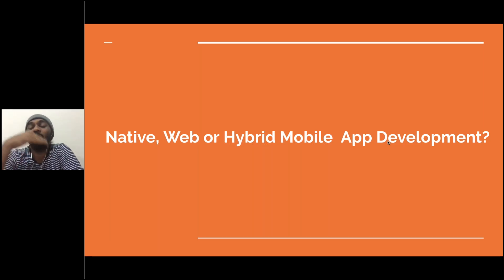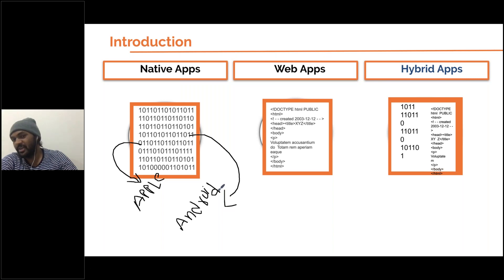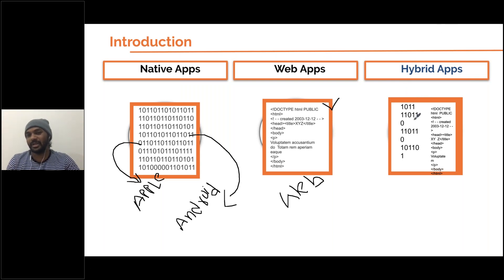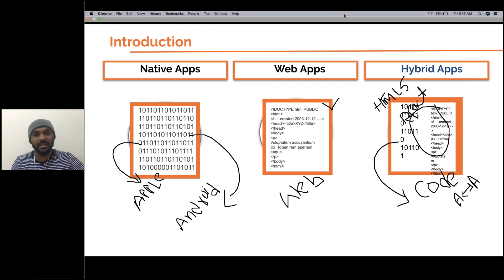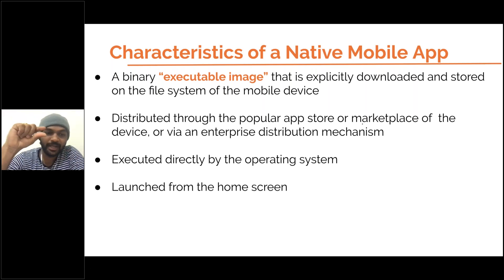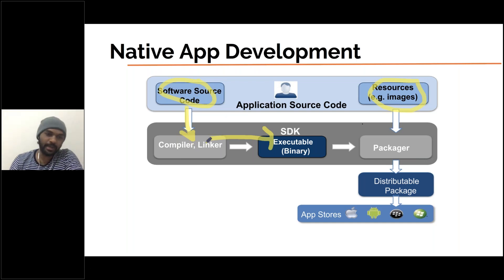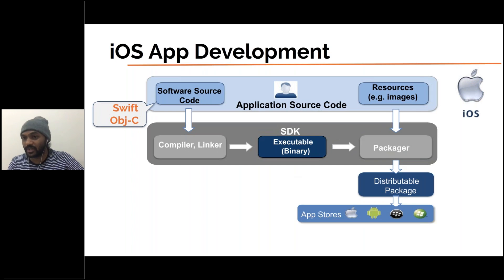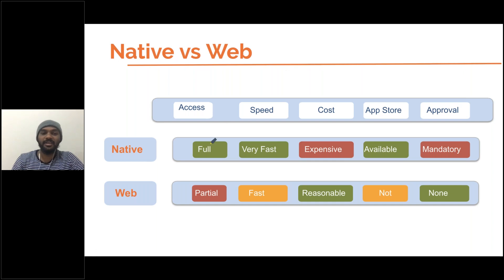Types of Mobile Apps by Technology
There are three basic types of mobile apps if we categorize them by the technology used to code them

Native apps are created for one specific platform or operating system.
Web apps are responsive versions of websites that can work on any mobile device or OS because they’re delivered using a mobile browser.
Hybrid apps are combinations of both native and web apps, but wrapped within a native app, giving it the ability to have its own icon or be downloaded from an app store.